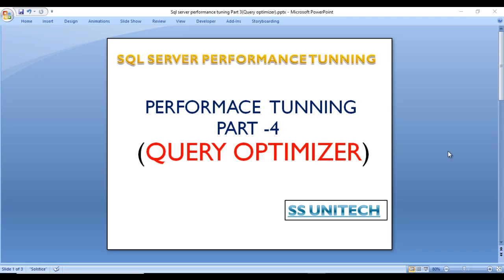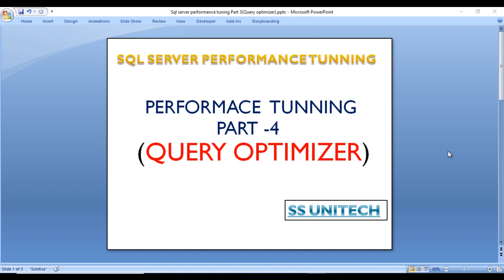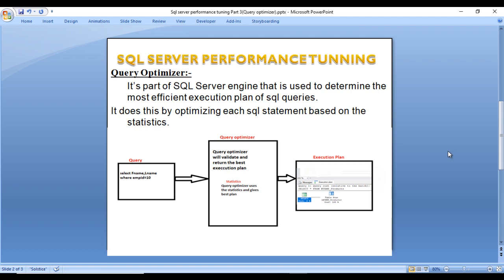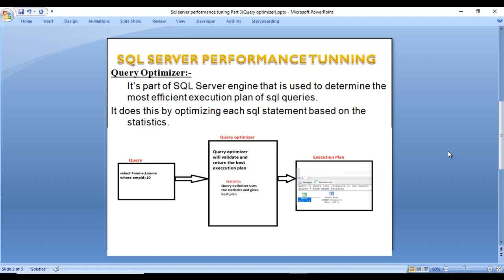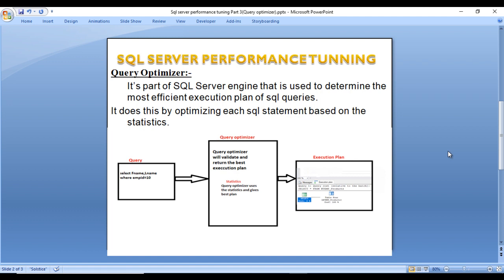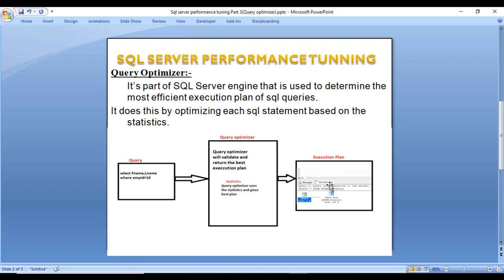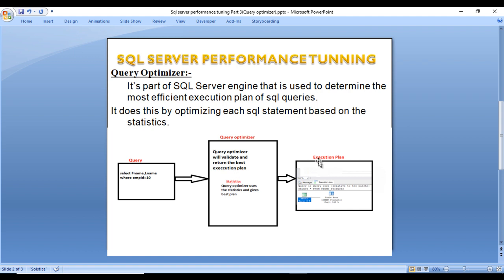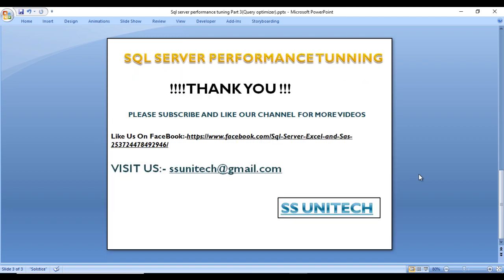what is query optimizer | query optimizer in sql server | Sql server performance tuning part 4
Sql server performance tuning interview question and answers